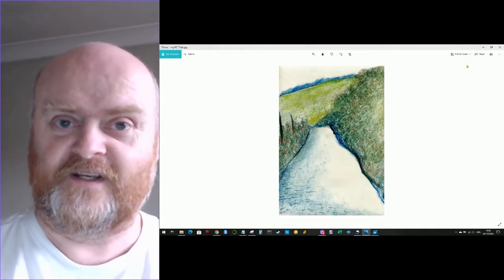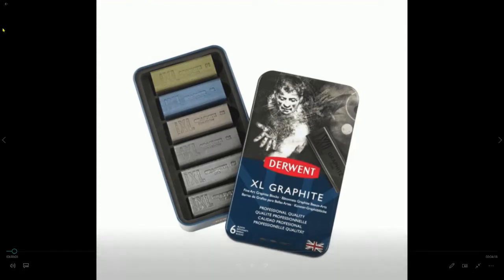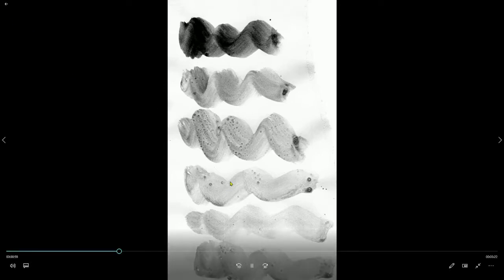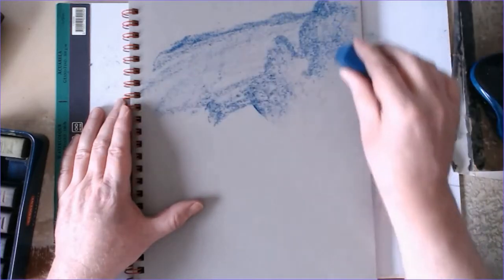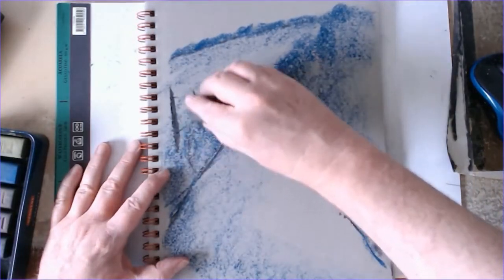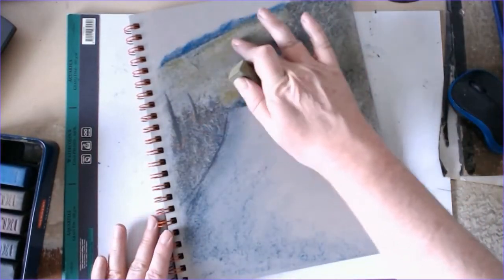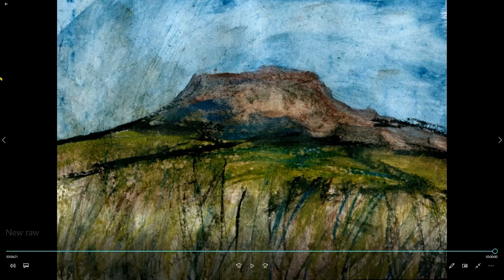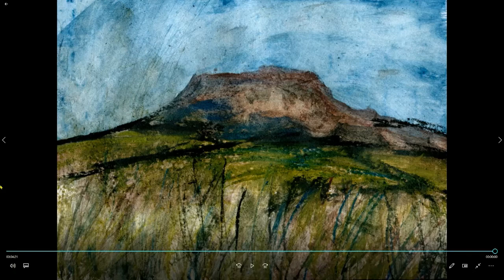Drawing a country lane with graphite and reviewing Derwent XL graphite blocks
First attempt at an art product review on this channel.